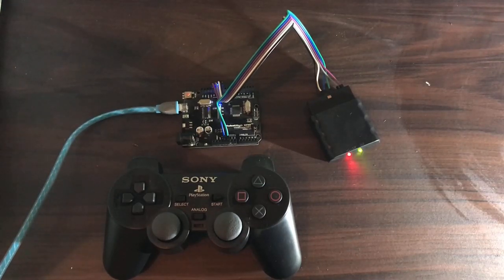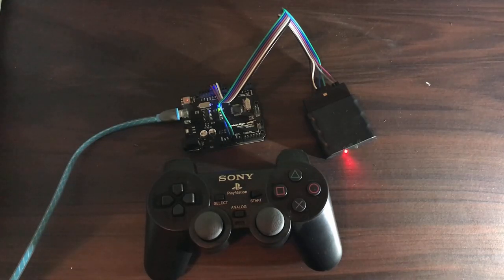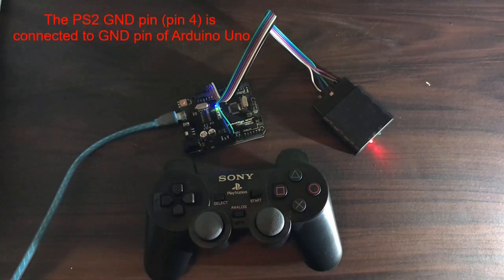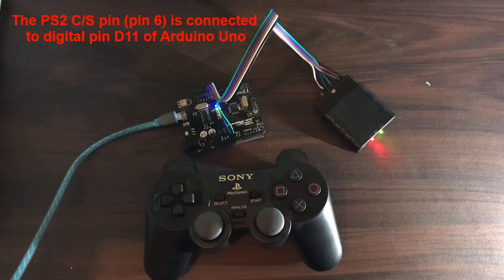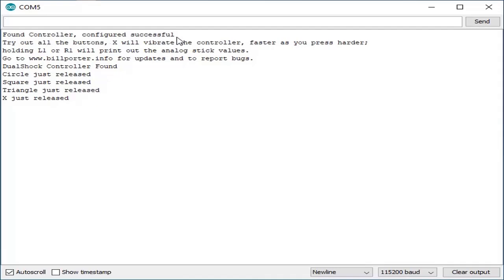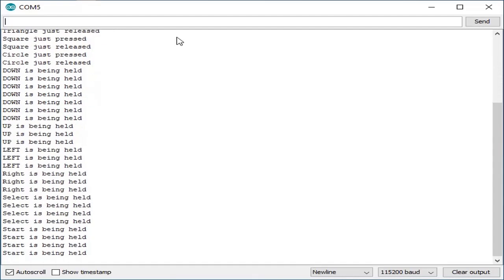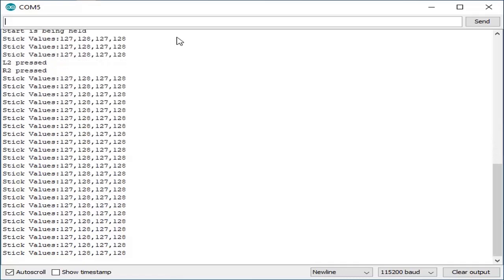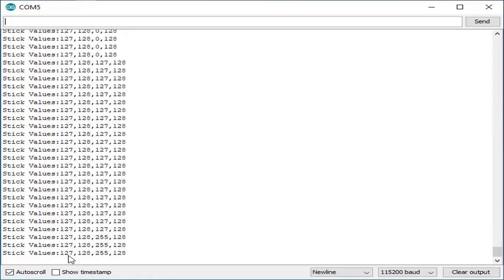TUTORIAL: How to Interface PS2 to Arduino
TechToTinker Have you ever think of what else could you do with your old PS2 Game Controller? What if you can use it to control something other than your PS2? Yes, it is possible with the help of microcontroller.

In this blog post, I will walk you through on how to interface the PS2 game controller to an Arduino Uno microcontroller. But before that, let me tell you how I come up to this idea.

I am thinking on controlling my Bipedal Robot project wireless. My options are the following:

1. Android mobile phone (with Serial bluetooth terminal) and HS-06 bluetooth module but since I do not have personal android mobile phone(I am just borrowing from my son :)), this idea is not possible.

2. Dual joystick from defective game controller interface to ESP32. I am able to make two ESP32 to talked with each other using BLE but this will cost more.

3. Wireless PS2 controller, perfect idea! I personally don't have it, so I tried to purchased from local electronics store. After tinkering with it, it was just a waste of money. After that, I decided to purchased it online.